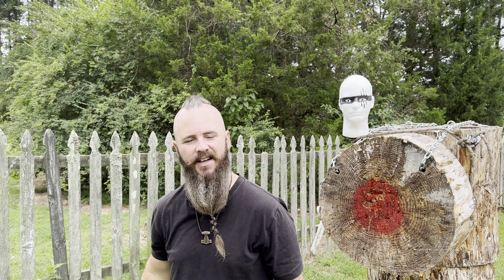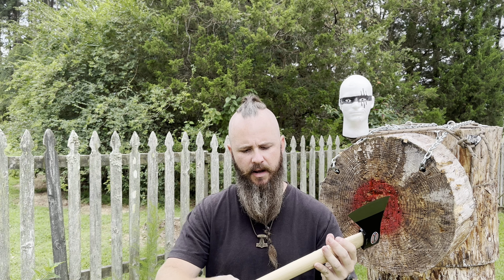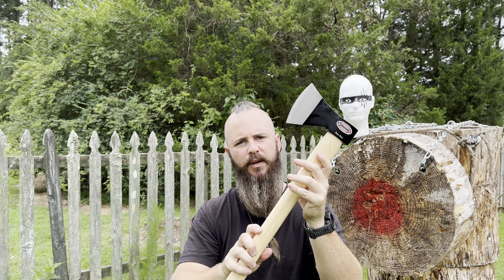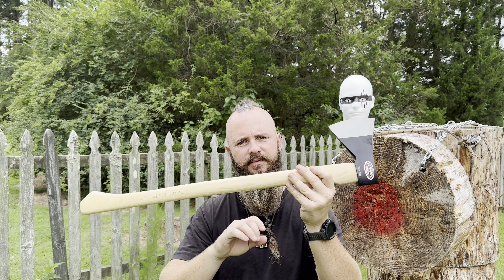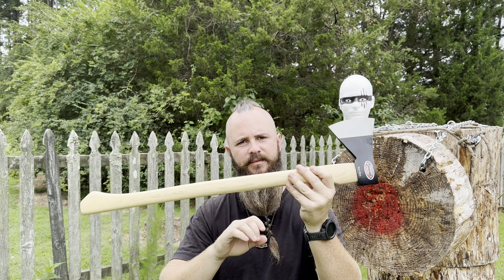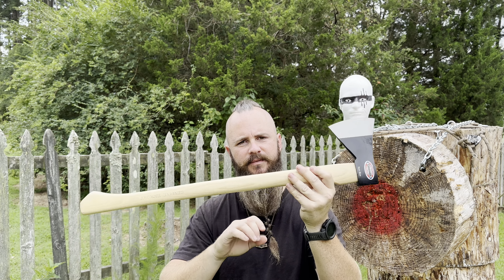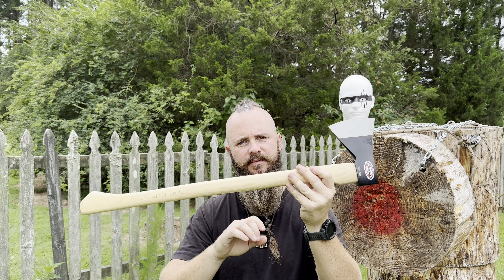Cold steel trail boss: Winner chose a throwing axe!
Cold steel trail boss winner video! I gave the winner a blank canvas on this axe. And this is what they chose! I think this axe feels great at this length. It will make a really fun throwing axe!